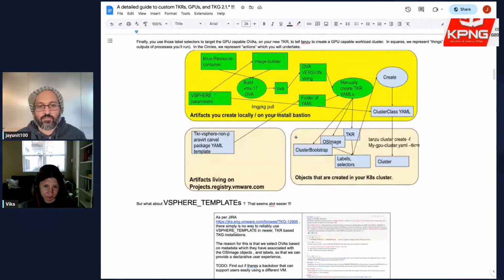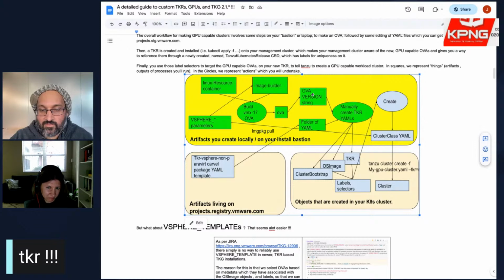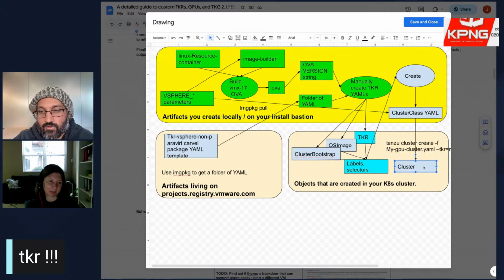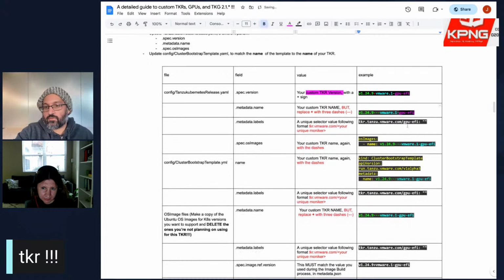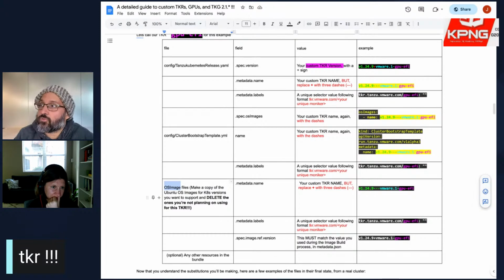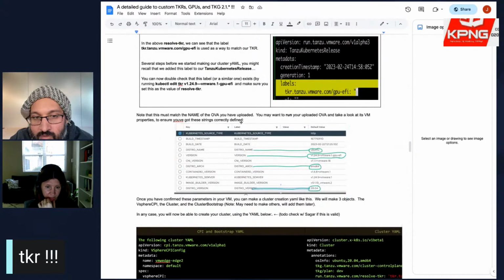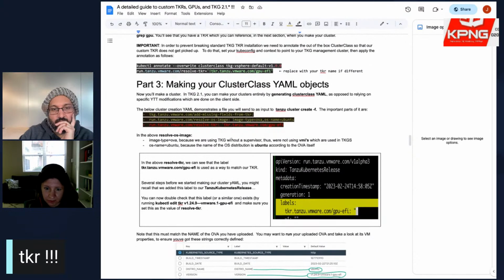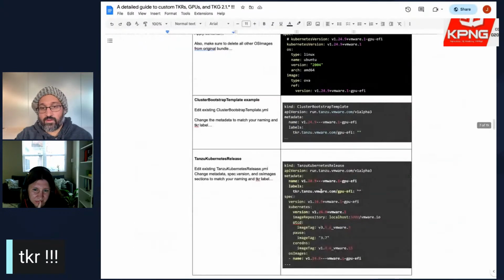Editing and understanding the TKG 2.x TKR for Tanzu Kubernetes Releases